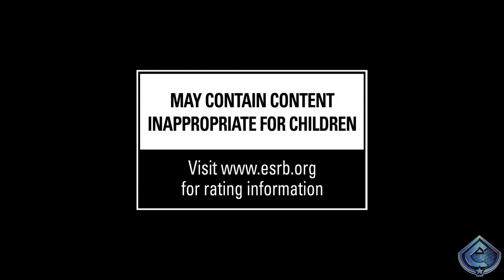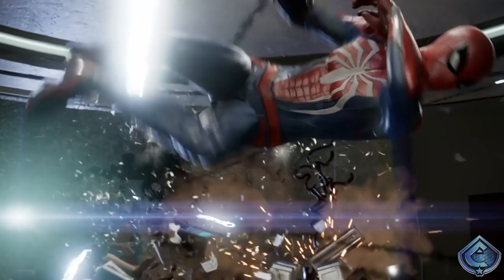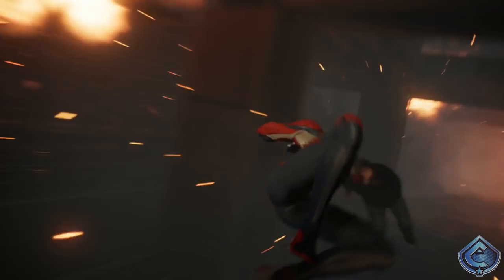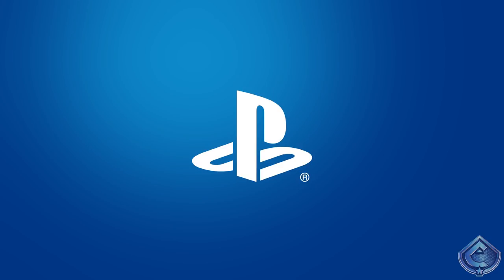Spider-Man PS4 - DLC Ideas!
Spider-Man PS4 - DLC Ideas! In today's video, I go over some of my ideas for DLC in Spider-Man PS4! I also announce that the Q&A series is making a return. To get your Spider-Man PS4 question featured in a future video, leave your question in the comments or to any of my social media links below, using the hashtag SpiderManPS4Question in your message!